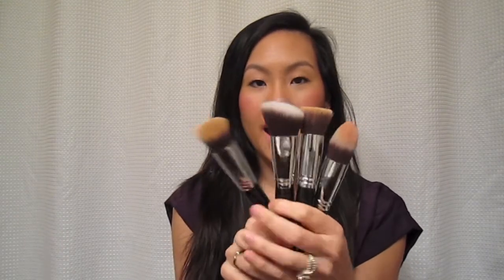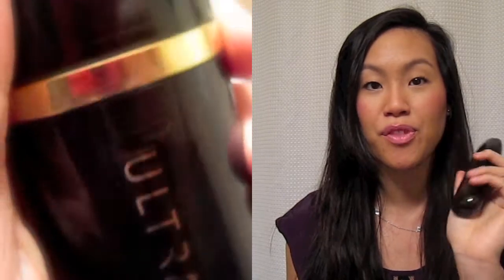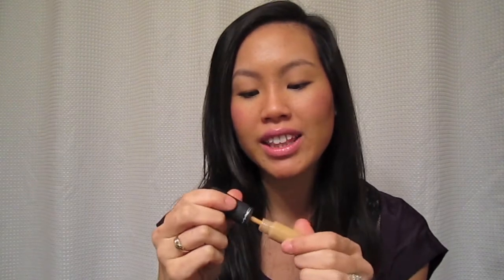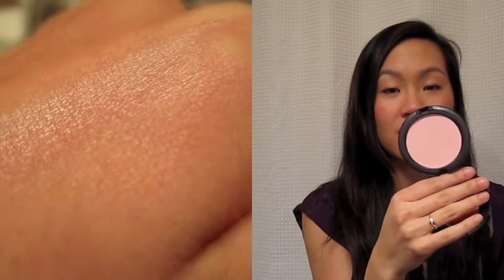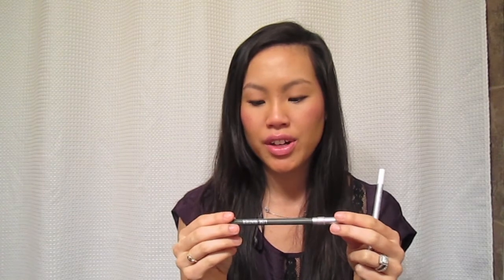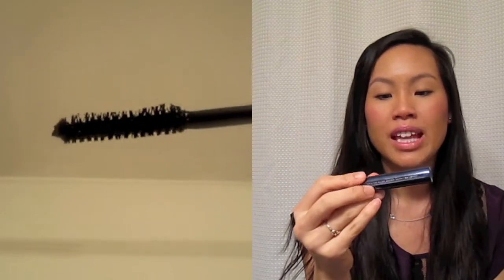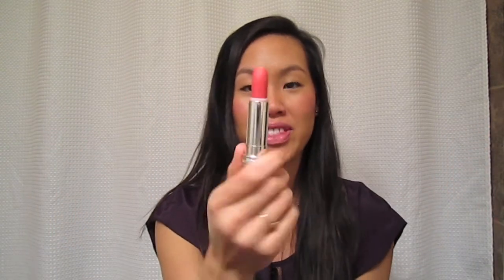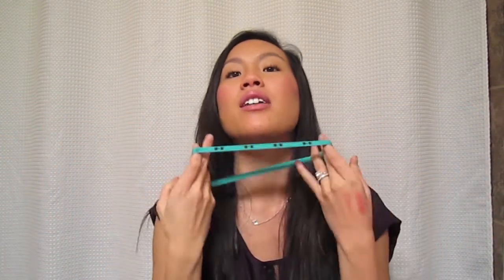WARNING: Extreme vlog, rambles & March 2012 favorites!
WARNING WARNING PLEASE OPEN

SURPRISE! It's just Wendy, again. I was debating if I should load this, but what the hell. I have serious ADD in this video, so sorry in advance. I would never force anyone to watch my insanity so if you are just interested in the products - please read below!!

If you are a new subbie or debating it, I swear, I try to make good videos lol

Products mentioned:
Sigma Synthetic Kabuki Kit
Ultraflesh Tinted Moisturizer - Suffused
Ultraflesh Powder - Suffused
Bobbi Brown Concealer Kit in beige
Mac Mineralized Concealer
Mac Play It Proper Beauty Powder - Chenman Collection
Lise Watier Bronzing Duo - Aquarella Spring Line
Hard Candy Baked Blush in Living Doll
Lise Watier Eyeliner in Vert Fume
Stila Kajal Eyeliner in Pearl
Missha Waterproof Super Extreme Lengthening Mascara
Smashbox Full Exposure Mascara
Lancome Rouge In Love Lipsticks
Lancome French Touch Absolu Lipstick
Under Armor No Slip Headbands (the logo is U-A... I figured it out lol)

Thanks for your support and I hope to see you guys soon!

Hearts, o's & x's, Wendy

All items were purchased by moi.